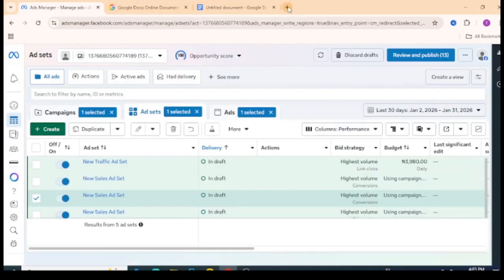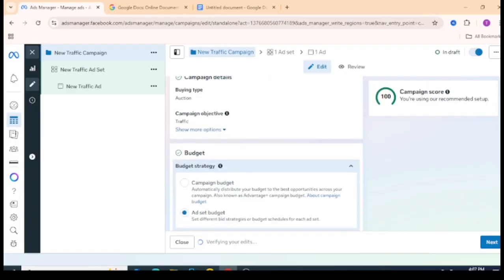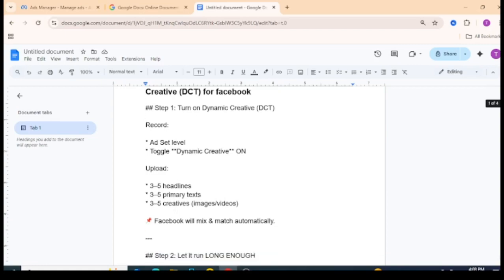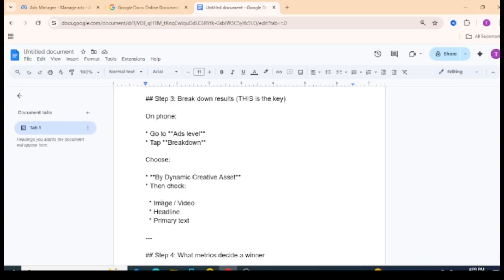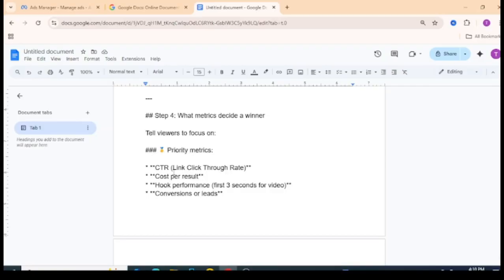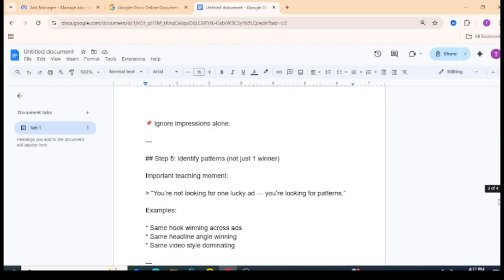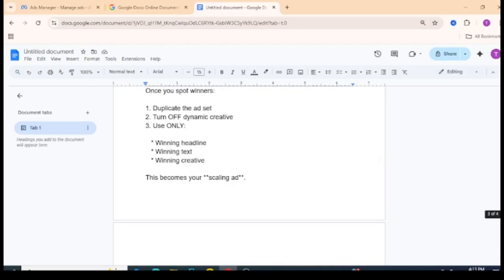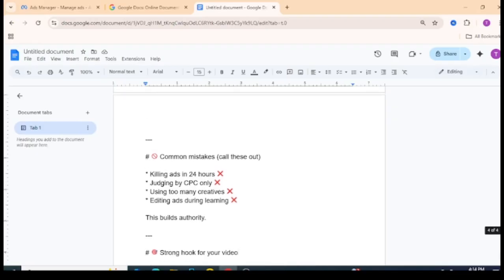How to Find Winning Ads In Dynamic Creative Facebook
In this video i show you exactly How to Find Winning Ads In Dynamic Creative Facebook so enjoy